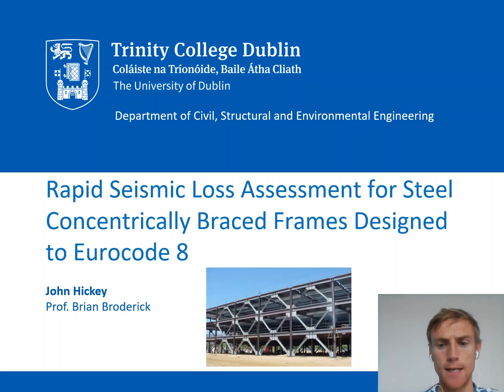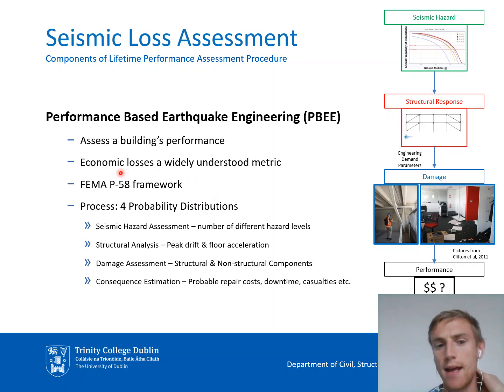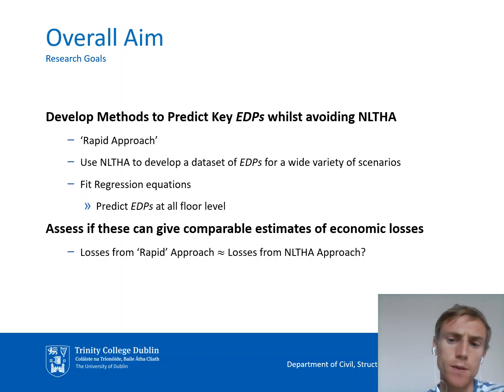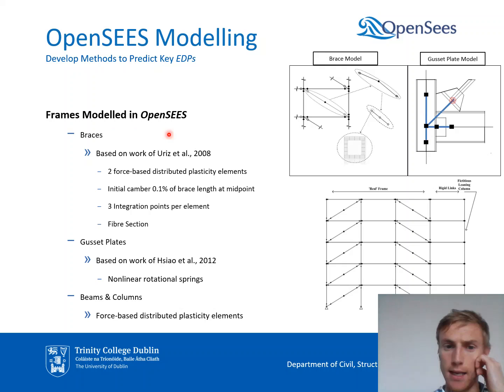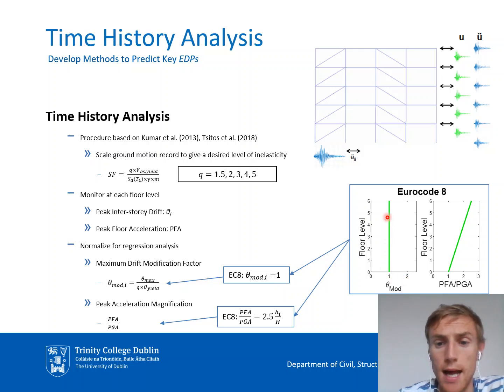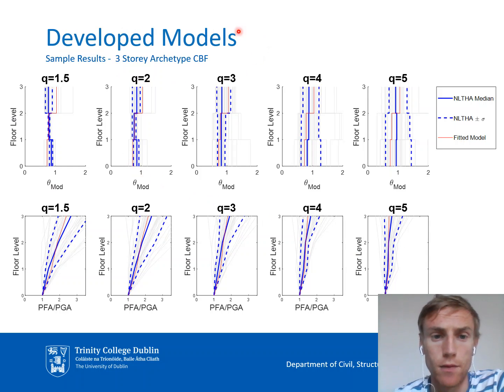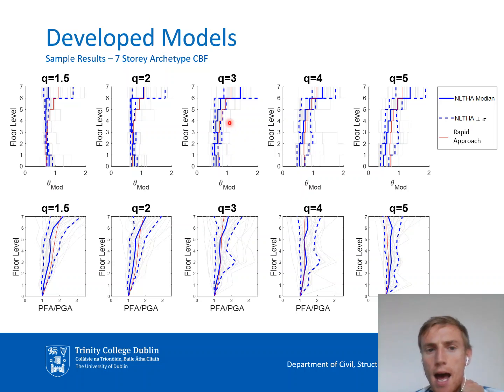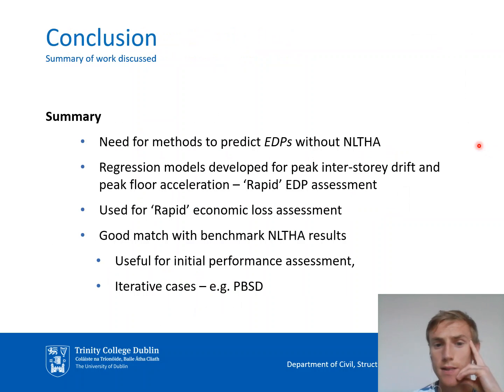Rapid Seismic Economic Loss Assessment for Steel Concentrically... | Eurosteel 21 Day 1 | Track 5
Rapid Seismic Economic Loss Assessment for Steel
Concentrically Braced Frames Designed to Eurocode 8
Authors: John Hickey, Brian Broderick

Presented by: John Hickey
ID: 14